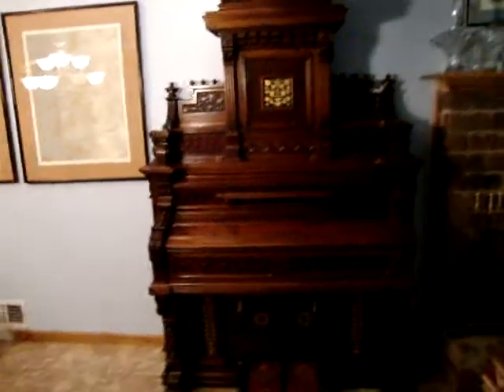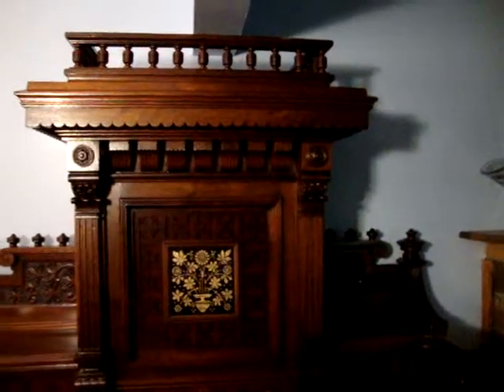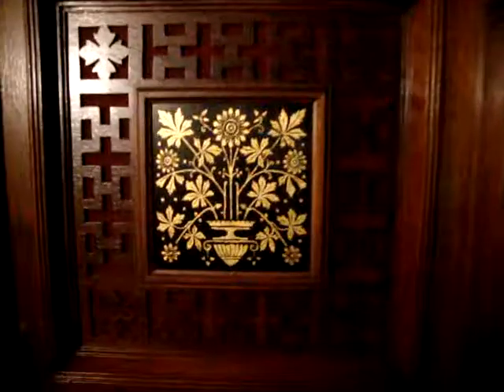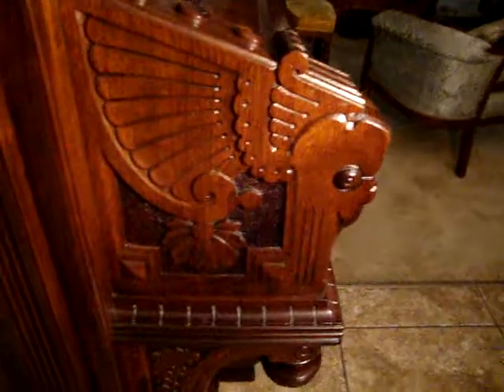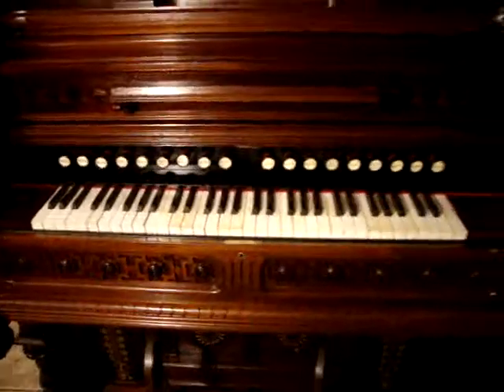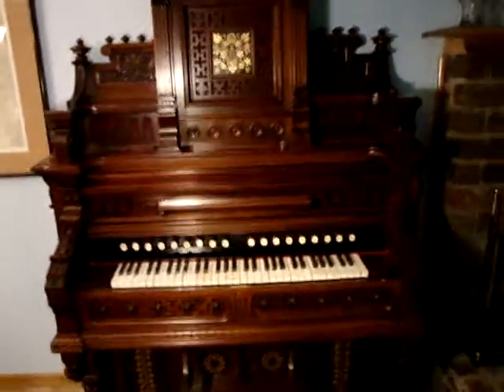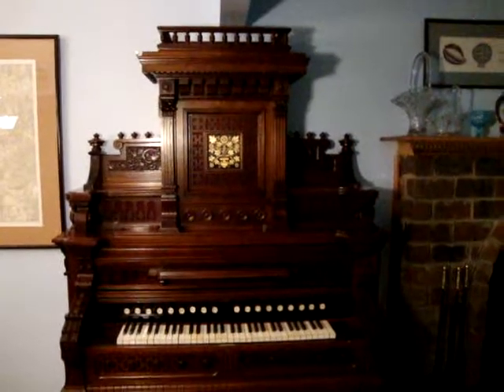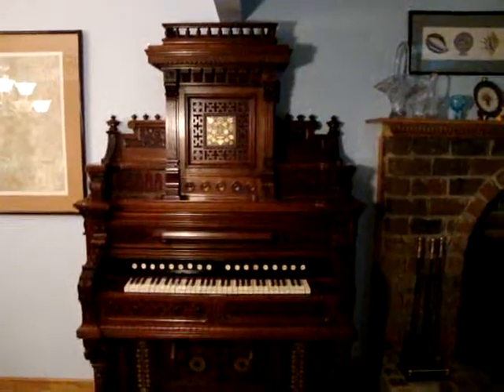1883 Estey Grand Salon 900 - Case Detail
This is a fully restored Estey Grand Salon model 900 from 1883.   The restoration took several years and is ground/up with every feature of the case and action being addressed.  The organ is one of only 12 or so in existence and possibly the only example that has gone through such a complete restoration.  The magnificent case work and much of the action work was done by Earl Hennagir in Mason City, Iowa.  The modifications, corrections, tuning, upgrades to the action and final assembly was done by Stuart McCaskill in Gladstone, Missouri.   Grand Salon organs which followed were equipped with reed pan modifications and other changes. These were retrofitted into this instrument to improve performance and increase longevity.  The sub-bass unit is equipped with pedal reeds and will literally shake your chest.   Some videos of the instrument being played will soon follow.  Thank you for looking!